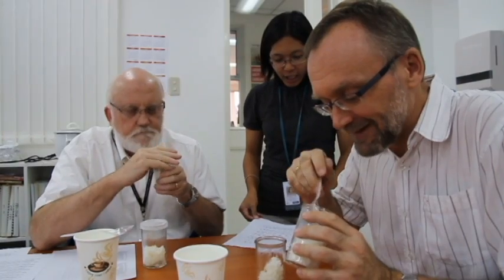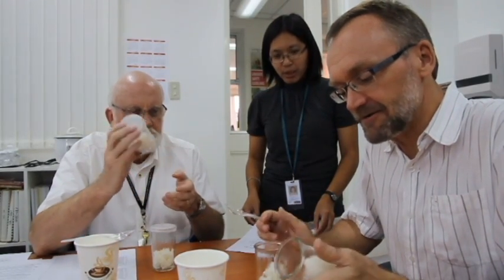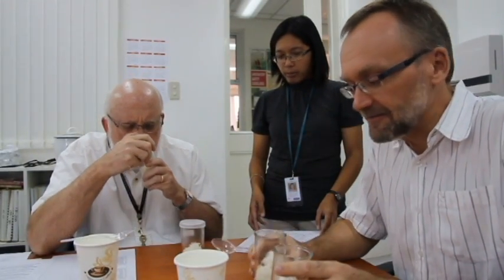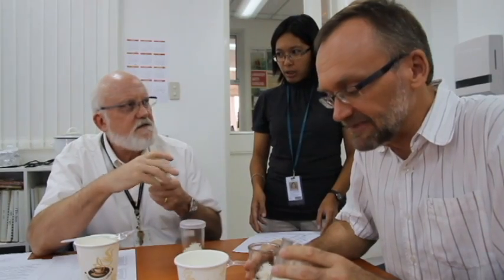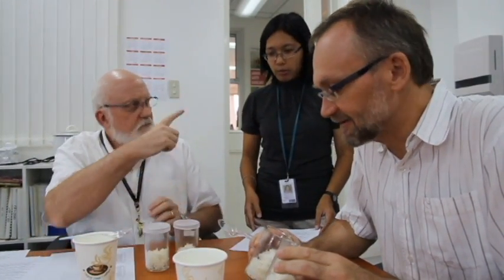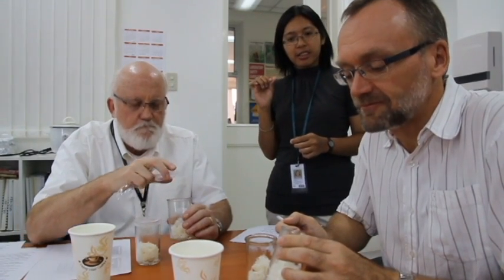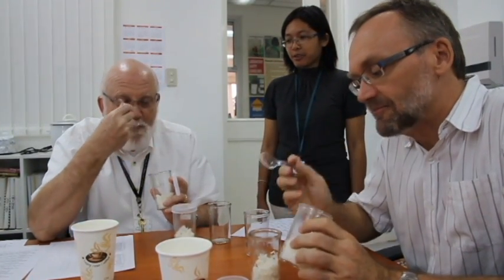Rice Quality Evaluation: Khao Dawk Mali 105 vs. Apo & a Dilemma for Breeders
At the Grain Quality and Nutrition Center of the International Rice Research Institute (IRRI; ), Robert Zeigler, IRRI director general, and Achim Dobermann, IRRI deputy director general for research, do a rice taste and aroma test in the Center's Grain Quality Laboratory. In the process, they come up with some interesting observations.

One of the samples they tasted was Apo, which is a drought-tolerant variety that has been used as a parent in various populations being developed for drought tolerance - However, it is not a very popular variety because the sensory properties of the cooked rice is not as good as popular varieties such as IR64.

The other sample was a Jasmine rice, called Khao Dawk Mali 105 It is regarded as a high-quality variety in Southeast Asian markets (and in other regions as well) because it is aromatic (it has floral and pandan-like aromas) and because the texture of the grains is what consumers in these markets prefer.

As Dr. Zeigler points out, the dilemma for rice breeders is that, on one hand they have a great tasting variety such as Khao Dawk Mali 105, and on the other they have a variety such as Apo that, although not so tasty, has a great drought tolerance characteristic. Breeders need to figure out how retain the great eating quality of one variety while bringing in the drought tolerance of the other variety as they work to develop new and improved varieties for farmers and consumers.